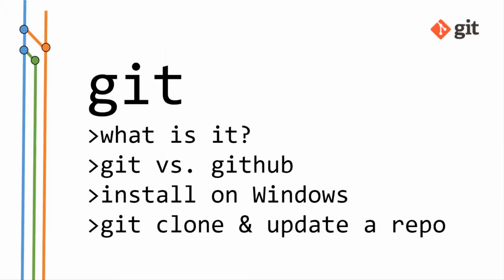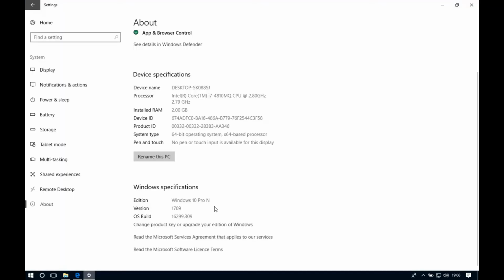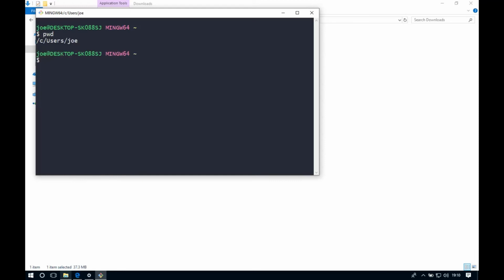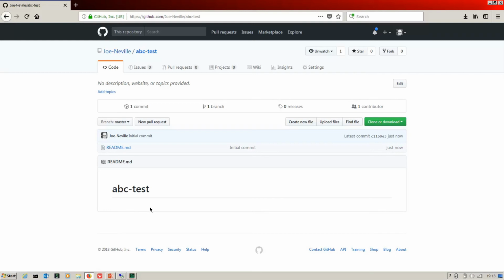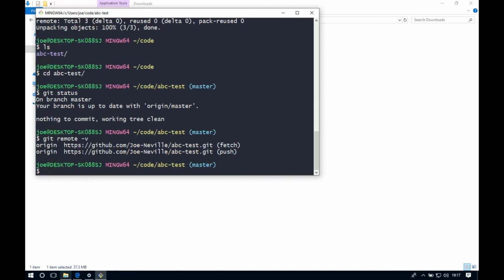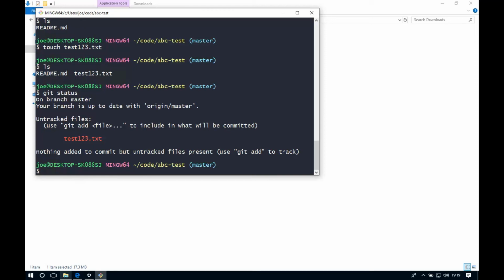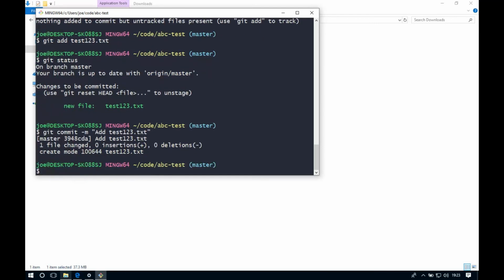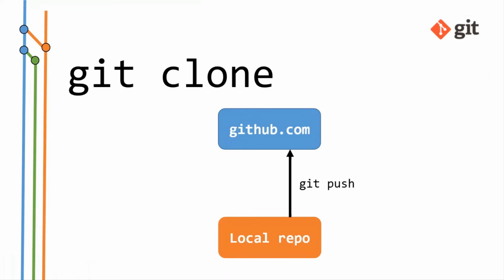Git and Github Intro & Demo: Get Into Git 1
If you are learning to code, you really should be learning git. In this video I look at installing git on Win10, creating a github repo, 'git clone' & 'git push'.